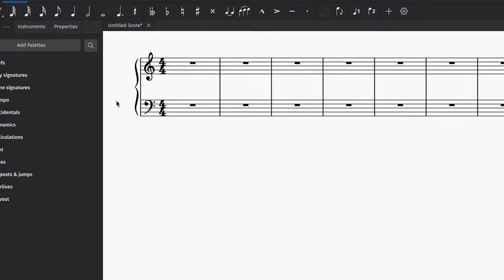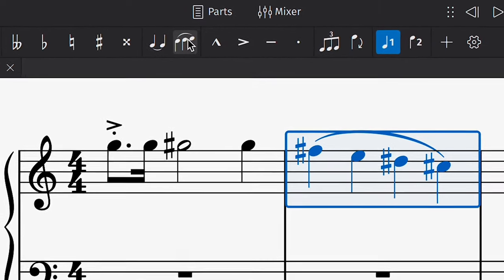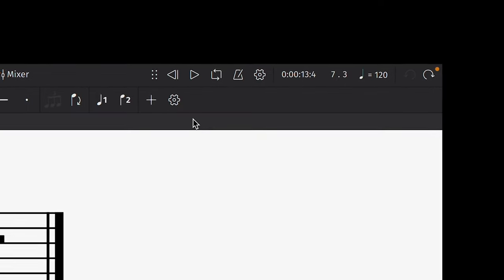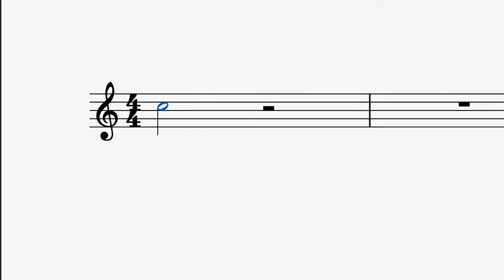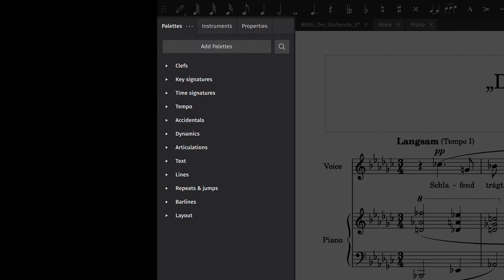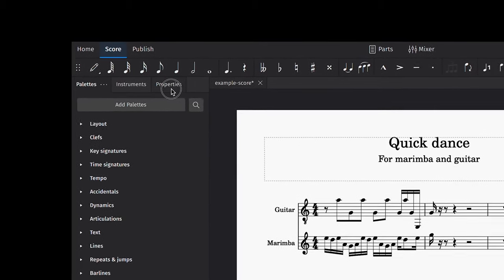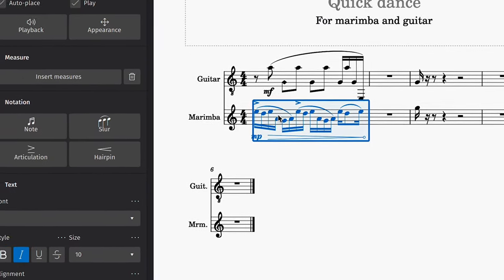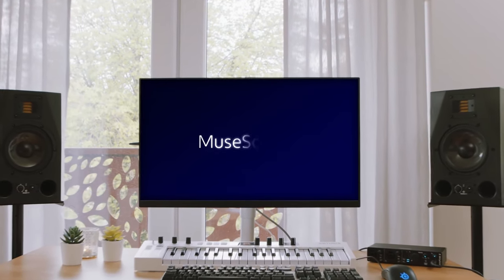MuseScore in Minutes: The Basics of Score Writing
In this MuseScore 4 tutorial, we cover the basics of score writing, including how to enter notes, articulations, and text items. We also learn some essential keyboard shortcuts, as well as how to make adjustments using the Properties panel.